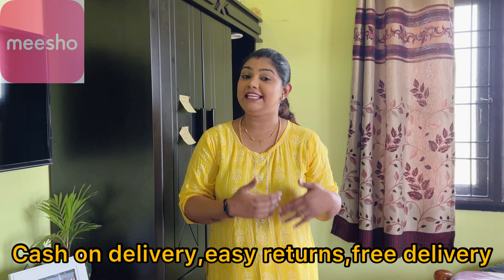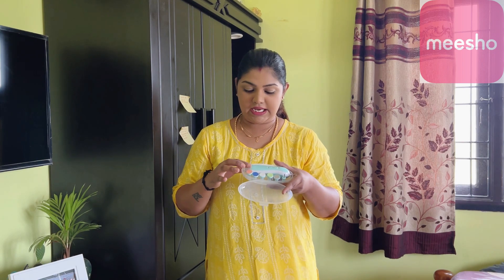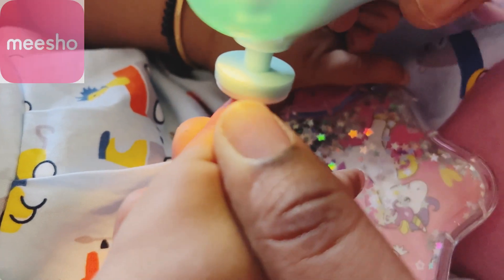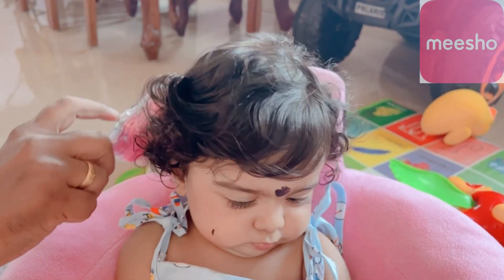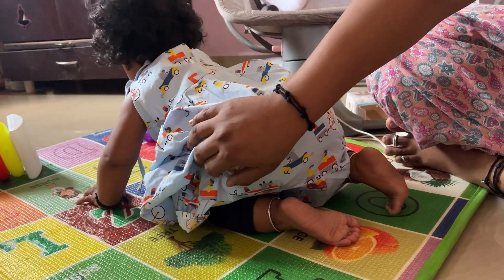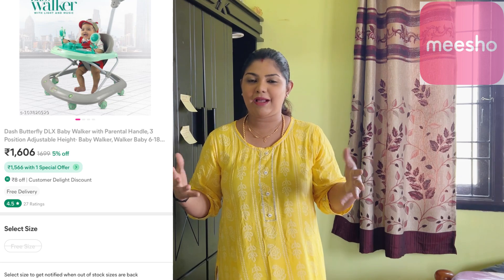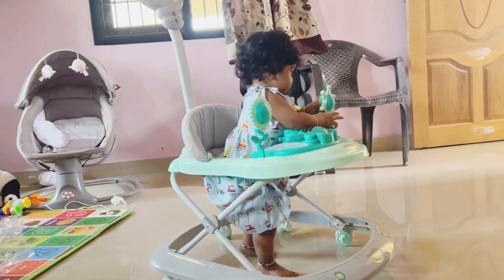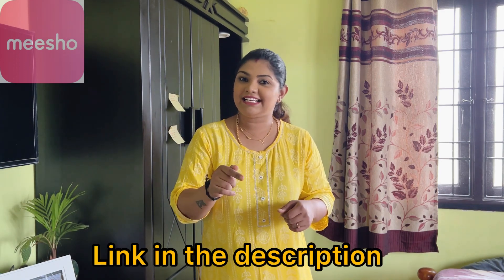RIYA BABY STARTED HER FIRST WALK //BABY SELFCARE ACCESSORIES // MEESHO HAUL…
DOWNLOAD MEESHO APP BY CLICKING ON THE BELOW LINKS. GET FREE DELIVERY, CASH ON DELIVERY AND EASY RETURNS 👇🏻

😍All products code and purchase link👇👇

Product 1 - Nail Trimmer Kit For Kids
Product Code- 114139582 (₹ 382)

Product 2 - Star Brush Detangler
Product Code- 57684261 (₹ 162)

Product 3 - Baby Knee Pads
Product Code- 80756306 (₹ 108)

Product 4 - Baby Walker
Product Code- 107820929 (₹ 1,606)